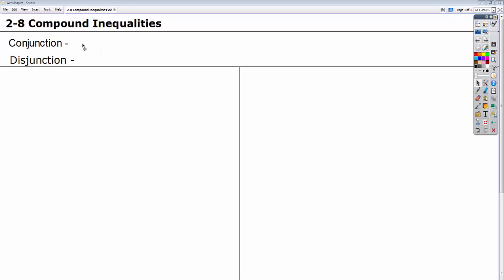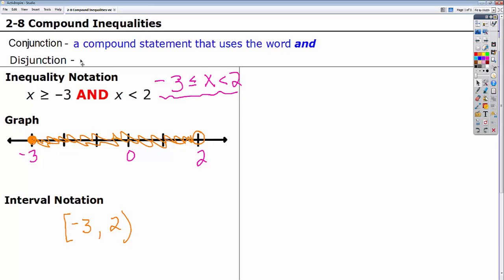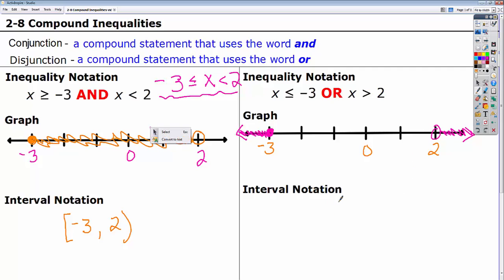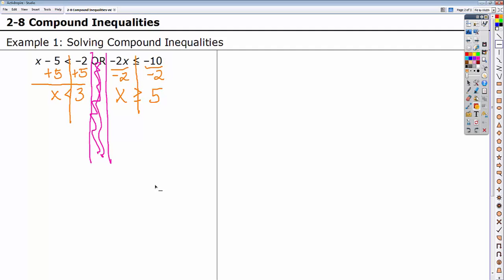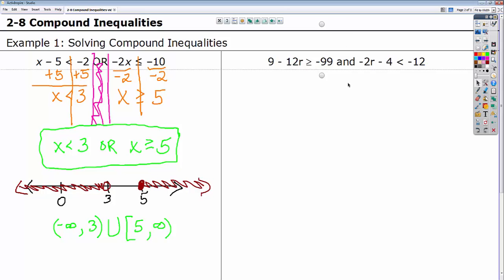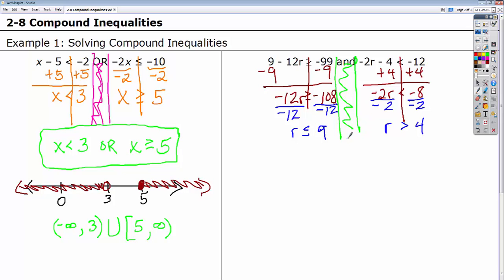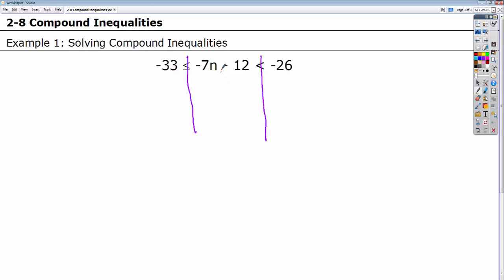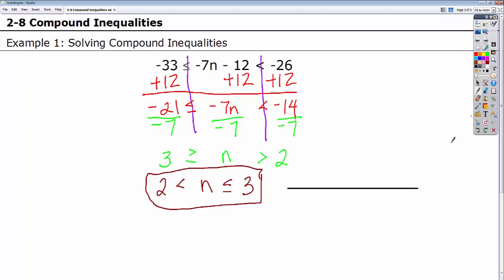2-8 Compound Inequalities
Write and solve compound inequality questions